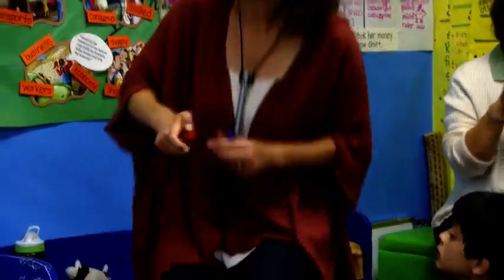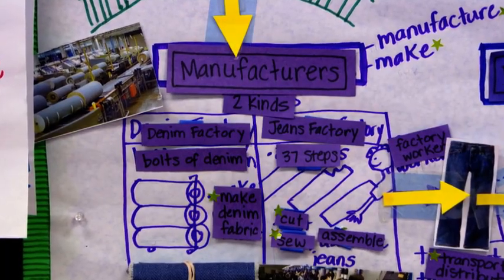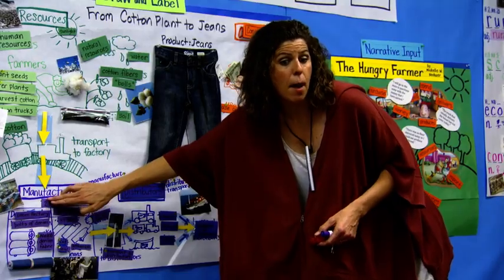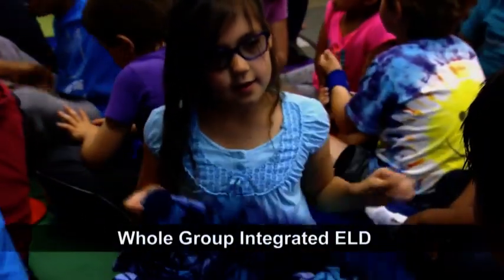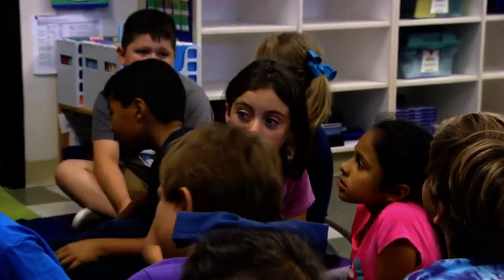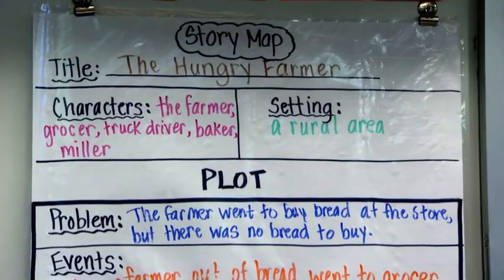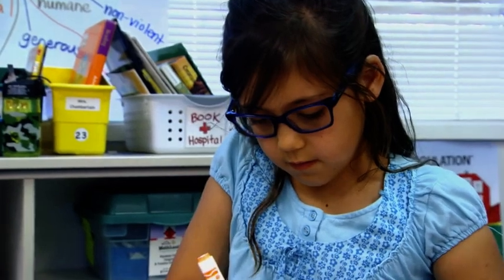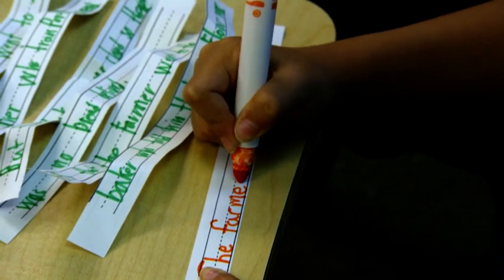Designated ELD with Collaborative Practice: 2nd grade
Illustrates Integrated ELD and small group Designated ELD building upon thematic “Products and Services” social studies content in an English-taught 2nd grade classroom